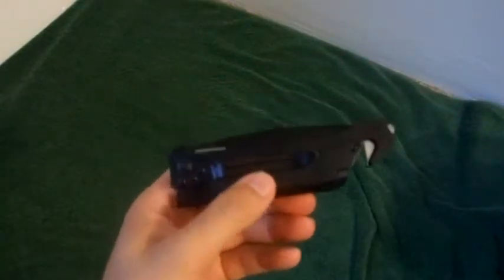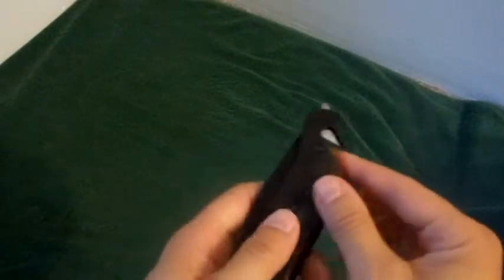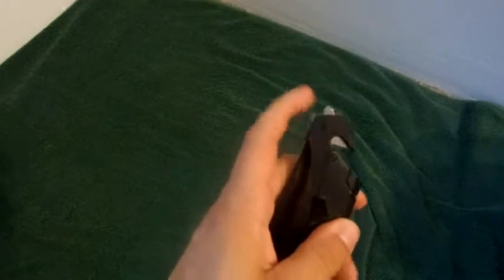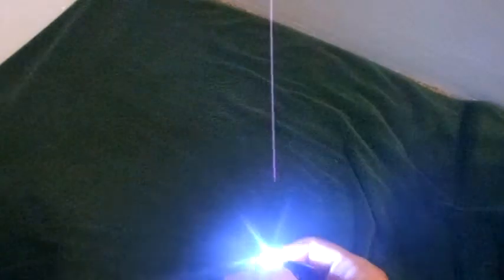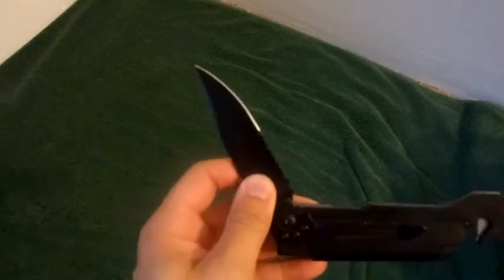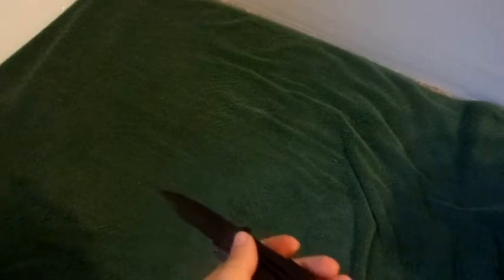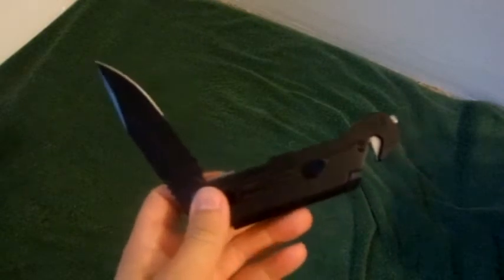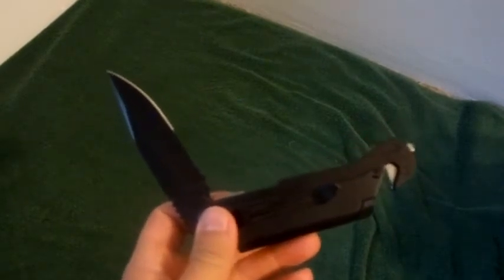5 in 1 Survival Knife